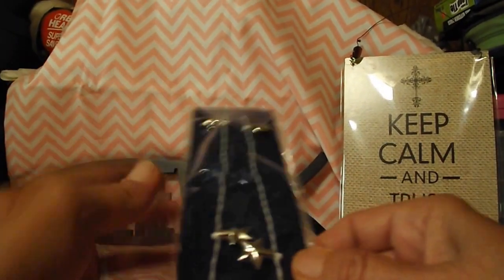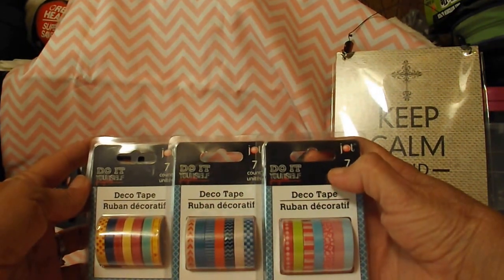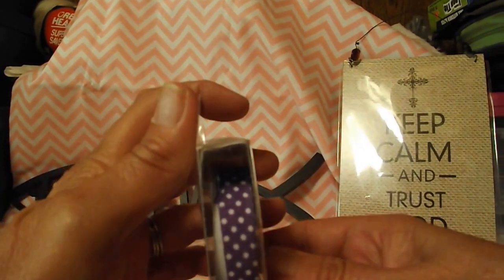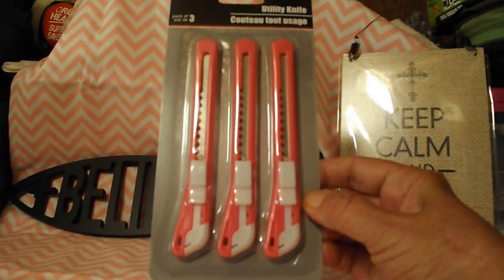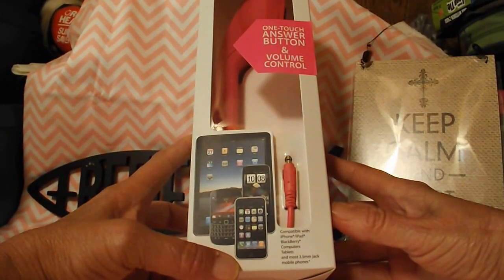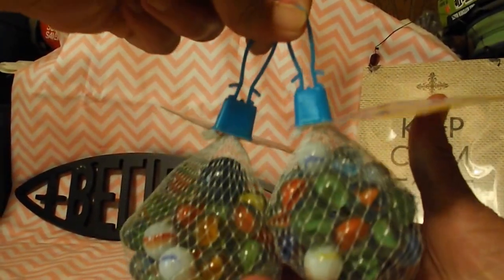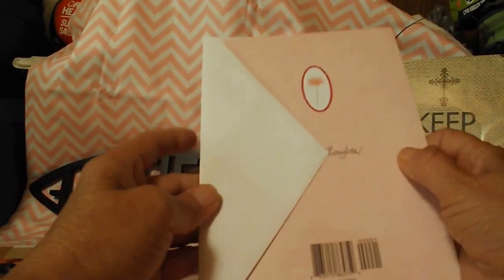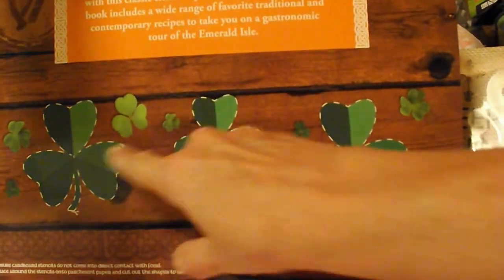Dollar Tree Part 2